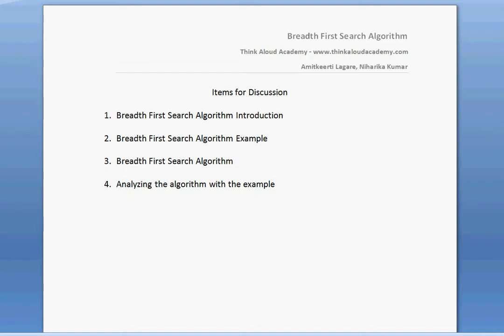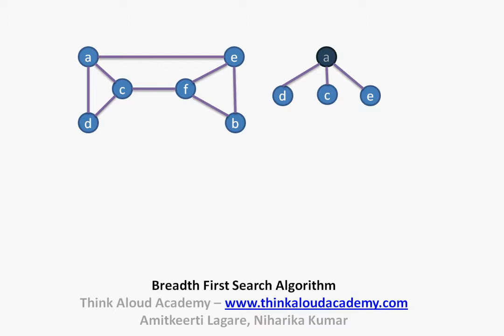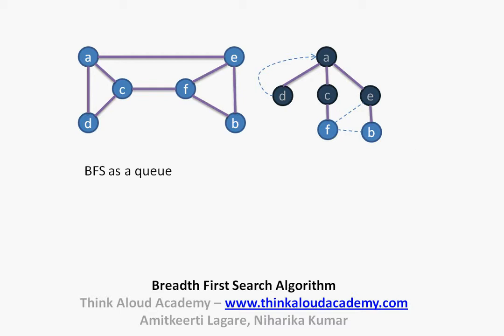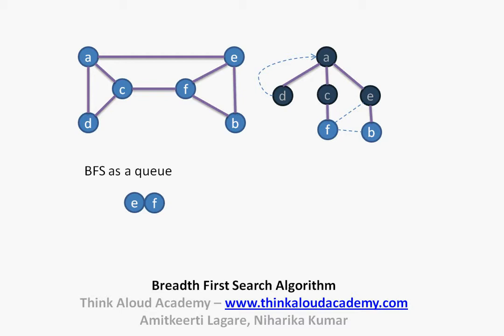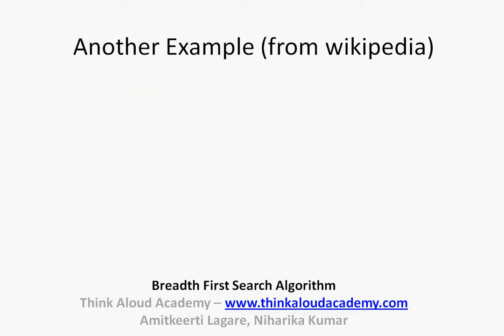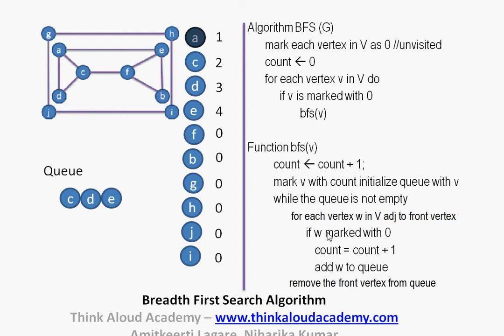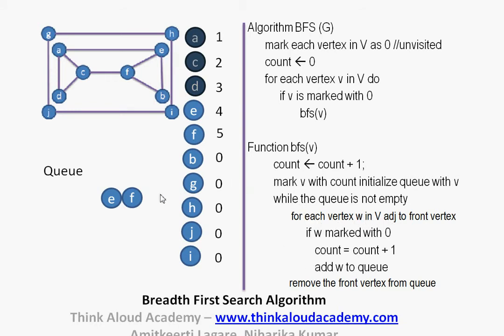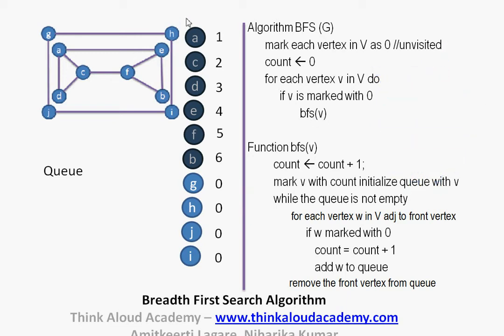Breadth First Search Algorithm : BFS : Decrease and Conquer Technique : Think Aloud Academy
This video talks about Breadth First Search Algorithm, a decrease and conquer technique for searching an element. It is also a tree traversal technique.

This video is divided into following sections:
1. Breadth First Search Introduction
2. Breadth First Search Example
3. Breadth First Search Algorithm
4. Understanding the Algorithm with an example